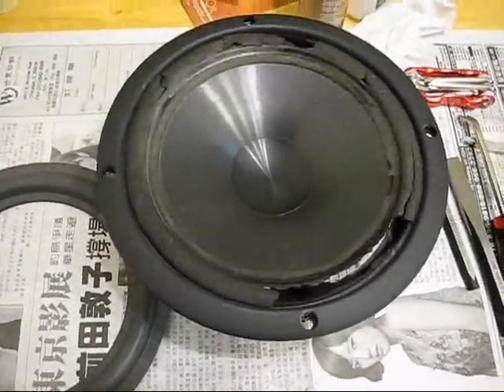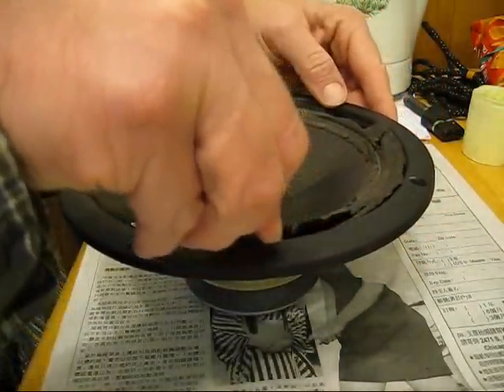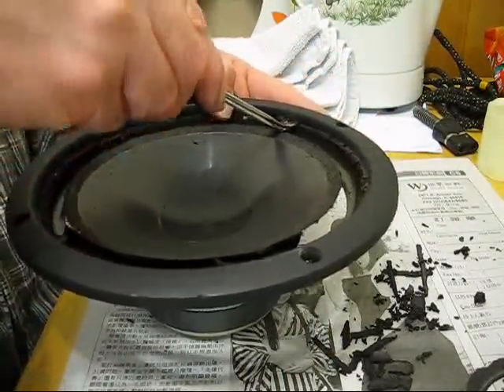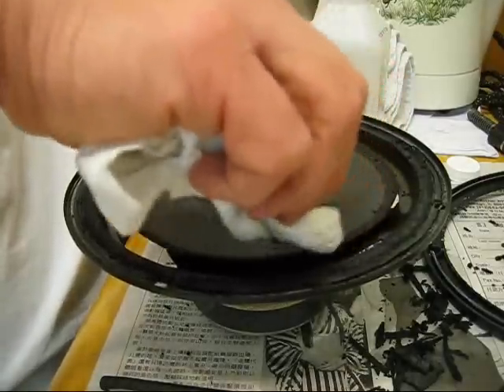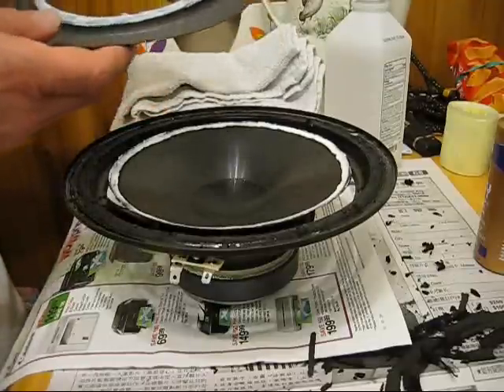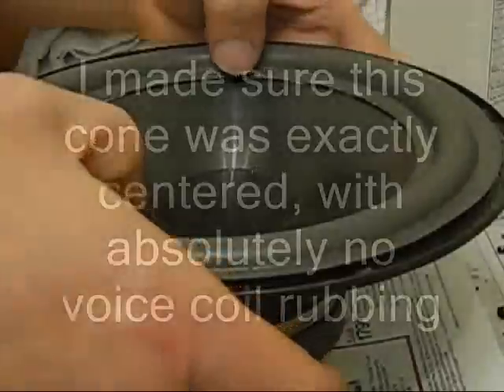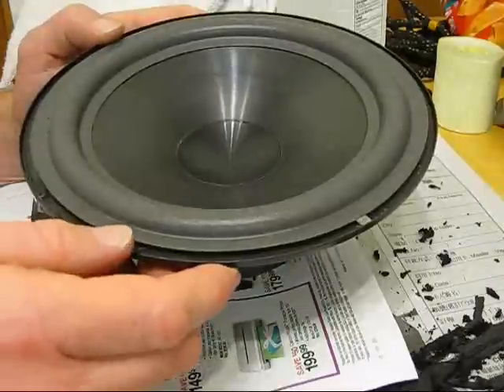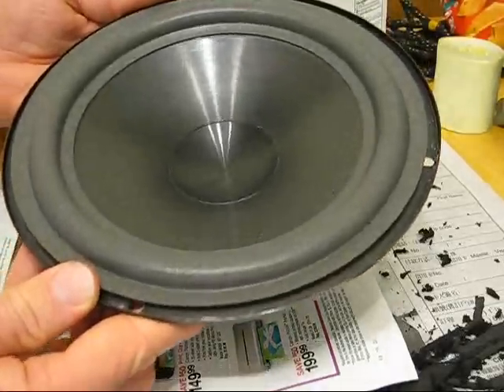SPEAKER REPAIR - HOW TO REFOAM YOUR WOOFER with NEW SPEAKER SURROUNDS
Give your speakers a new life!  Showing you how to refoam your woofers by installing new surrounds. You can save a lot of money by replacing your old deteriorated  foam surrounds. It costs just a fraction of what neww woofers would cost! I used an 8" Infinity Sterling speaker for this example.